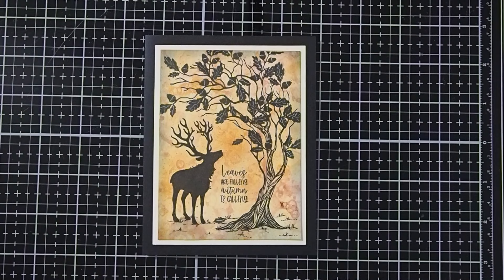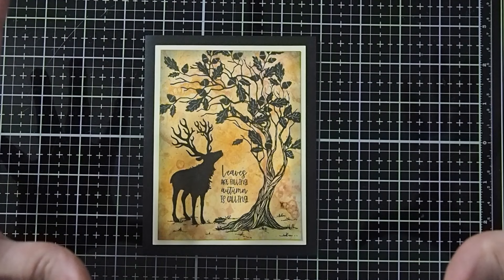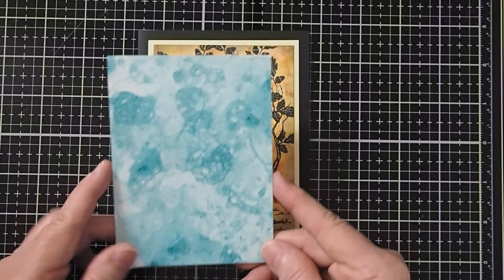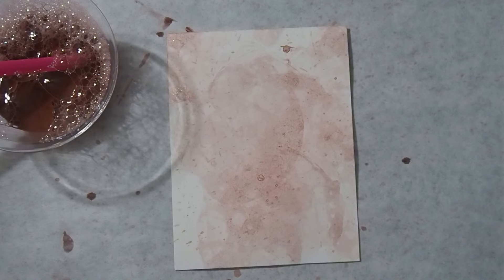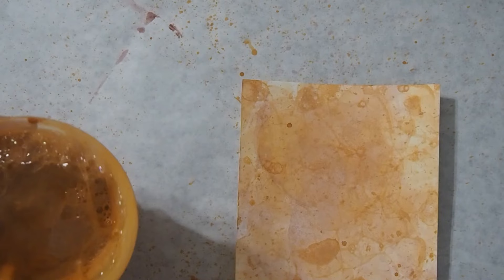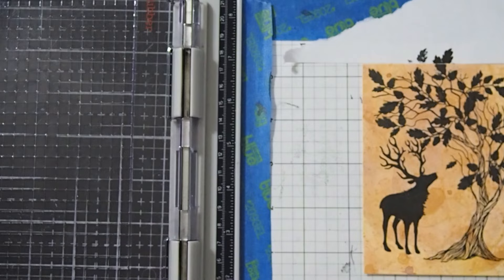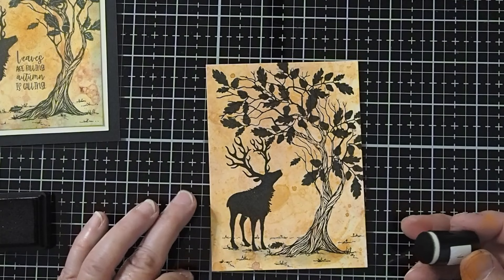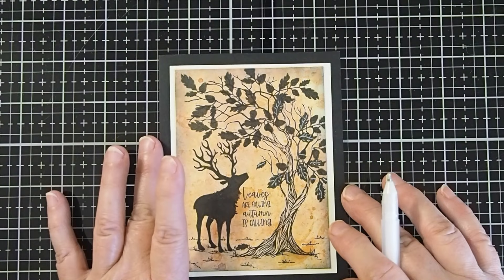"Leaves are Falling (with Bubble Blowing Background)" Video Tutorial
This tutorial is a fall card that features creating a background by blowing bubbles with acrylic paint.  What a wonderful way to create unique backgrounds! I hope you enjoy the video!

Supplies Used:
• Lavinia Multifarious Smooth and Supreme that will later be cut to 4 ¾ inches x 3 ½ inches
• Cardstock for frame cut to 5 inches x 3 3/4 inches
• Cardstock for Card Base cut an 8 ½ x 11 cardstock cut in half, then fold in half
• Acrylic Paint
• Bubbles
• Small shallow containers
• Straws